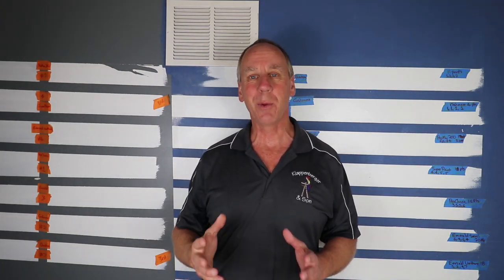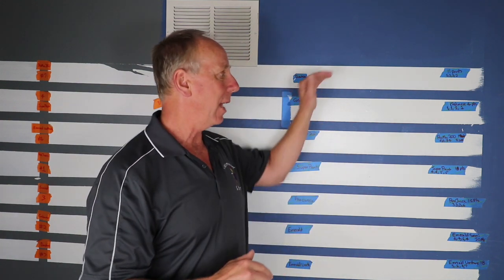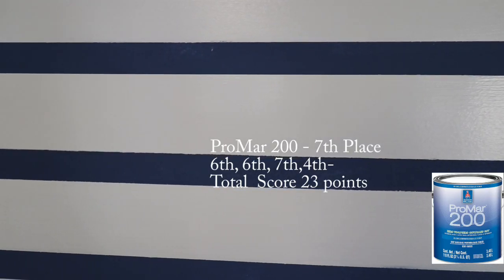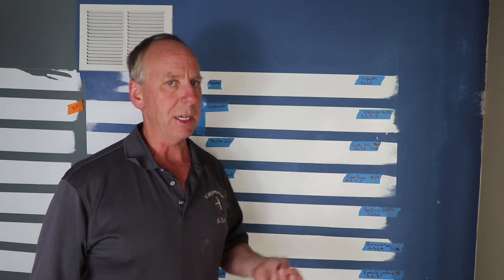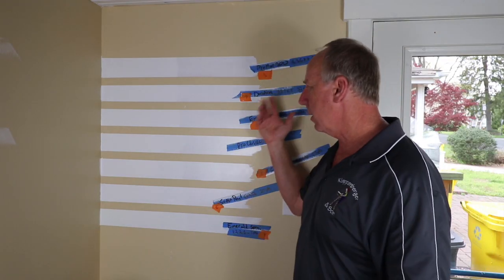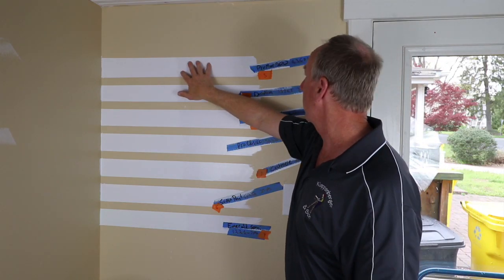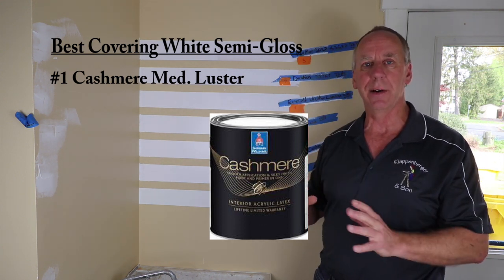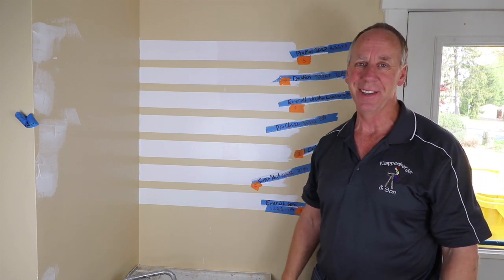What Sherwin Williams Semi-Gloss Covers The Best: By Klappenberger & Son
What SW Paint Covers The Best
Klappenberger & Son has been a premier painting contractor in the Mid Atlantic Area since 1989.
Whether you are a DIY or a painting contractor it great information to know what SW paint covers the best.  70- 85% of the cost for a painting contractor is in their labor costs.  If a painting contractor is using paint that covers well it can reduce the number of coats and therefore the cost of the job.

To be fair, many painting contractors including myself did not really know which paints covered the best.  We had our guesses, and our go-to paints, but did we really go as far as to have a blind study on various background colors?  I’ll answer the easy ones for you.  No.

I have to admit I’ve always believed that the more expensive the paint the better it would probably cover.  My experience told me that Duration covered better than SuperPaint and ProMar 200.  And this proved to be true.

However, there were two SW brands that are less expensive than Duration and cover substantially better!

            A Blind Study To Evaluate What SW Paint Covers The Best
The judges were not blind, but they didn’t know which interior paint brand they were observing.   There were seven brushed areas with an equal amount of paint used and applied.    Even the applicator of the paint, me, didn’t know which paint I was applying.

Each judge viewed alone so there wouldn’t be any groupthink decisions.

Two of the judges worked for Sherwin Williams, a third was a sniper for the secret service, and the fourth was my 15-year old nephew, who took the task very seriously.

Multiple Tests To Determine What SW Paint Covers The Best
I tested the seven Sherwin Williams White Semi-gloss paints in several ways.  First, I applied the paint on three different walls.  The base coats on the walls were three different sheens and colors.

Wall #1 dark blue flat sheen

Wall #2 gray primer wall with a matte finish

Walls #3 mid-tone tan color with an eggshell sheen

Note:  I understand that it is incredibly difficult to determine from the photographs which paint cover the better than another.
The Seven Sherwin Williams Semi-Gloss White Paints
First, let’s discuss the seven Sherwin Williams paints I tested.  In order from least expensive to most.  The prices given are what a contractor would pay and the actual retail price.

Promar 200 $35

SuperPaint $38.00

Cashmere $40.00

ProClassic $45.00

Duration $52.00

Emerald Semi-Gloss $65.00

Emerald Urethane $70.00
Test #1:  Covering A Mid-Tone Color With White Semi-Gloss
Of the 3 challenges, this was the easiest one to judge.  It was easiest for me to see the differences of each paint after the first coat dried.

 For example, after the first coat, Cashmere Medium Luster brush strokes disappeared.  It self-leveled as a cabinet-grade paint does.   While other paints like ProMar 200 and Emerald both had distinct brush strokes.

Again, Duration did not do well on the first pass, but it scored Second Best on the second coat.

Sherwin Williams White Semi-gloss

Paint Coverage Best to Worst

What SW semi-gloss paint covers the best over a dark blue wall?
All judges came to the same independent conclusion, that Cashmere had the best coverage, and Duration should get an honorable mention.

Furthermore, all judges concluded that the worst covering SW semi-gloss paint was Emerald Urethane and ProMar 200.

  “You get what you pay for” does not apply to coverage from SW Interior semi-gloss paint.  With two exceptions out of 12 possibilities, Duration and both Emeralds finished outside of first or second place.

However, the least expensive paint we tested, ProMar 200, failed to get out of the bottom dwellers, except it did cover over a slight off-white semi-gloss in two coats.

If you are changing from a dark to light color, all seven paints required 3 coats.    None of the Sherwin Williams semi-gloss white paints came close to covering the dark blue wall in two coats.

However, when the colors and sheen are similar, all SW paints covered in one coat except Duration.  Again, If you are trying to get away with one coat,  the Sherwin Williams medium luster gave you the best opportunity.
Klappenberger & Son has dived deep to explore the pros and cons of several Sherwin Williams products such as:

Cashmere Eggshell YouTube

ProMar 200 Eggshell YouTube